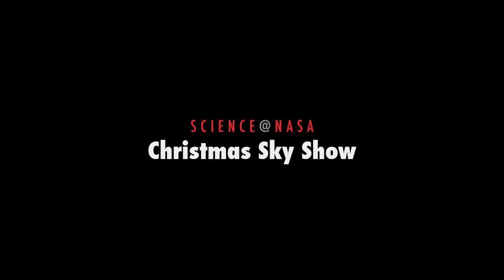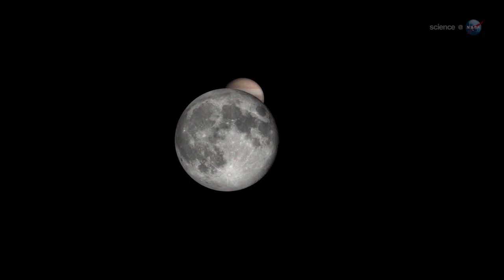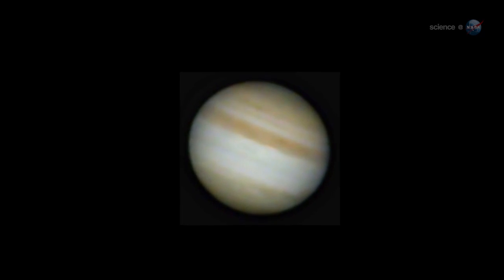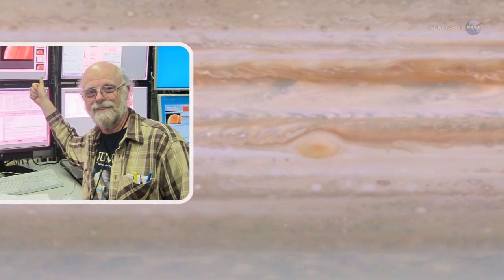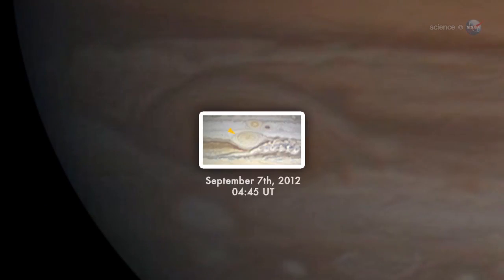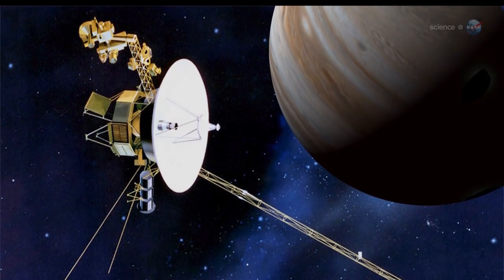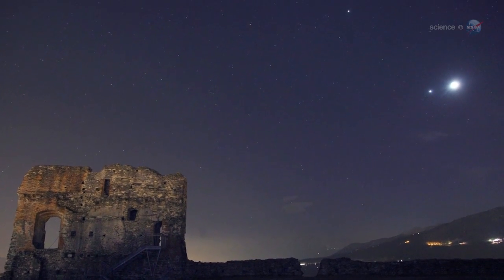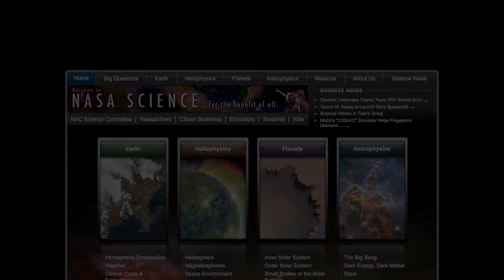ScienceCasts: Christmas Sky Show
The Moon and Jupiter are converging for a heavenly sky show on Christmas 2012. Got a telescope? Something extra-special is happening on Jupiter that makes it an appealing target for backyard optics.